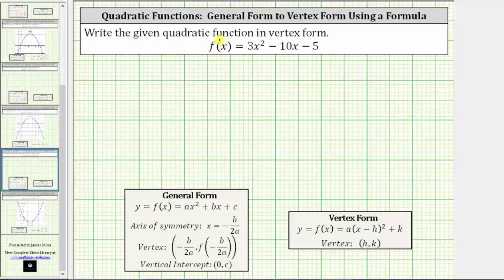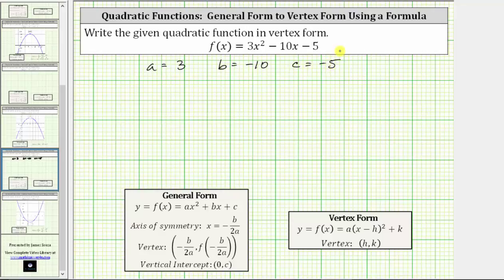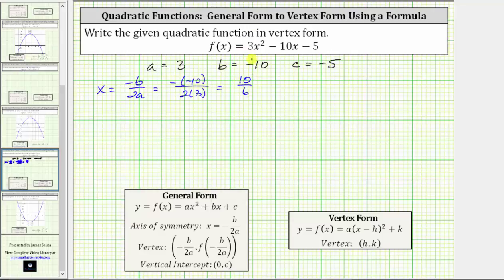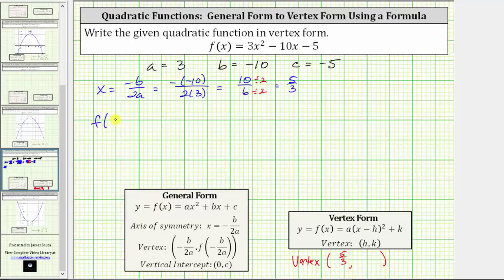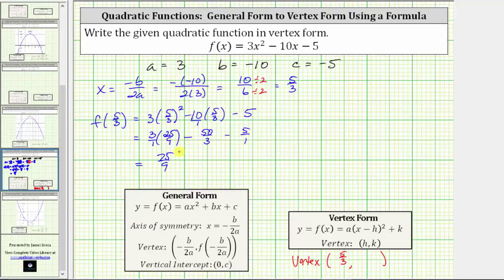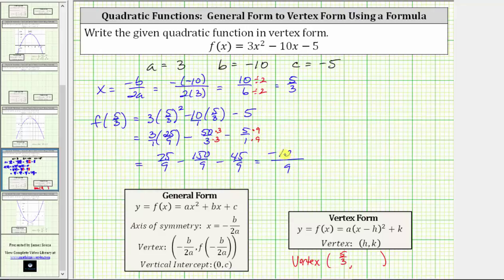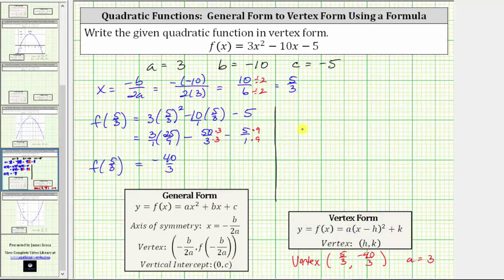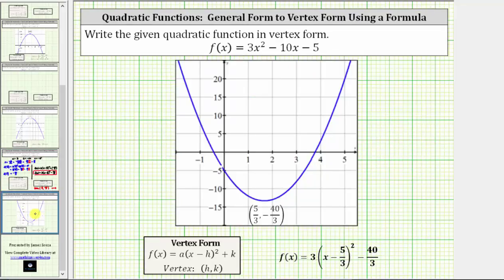Quadratic Function: General Form to Vertex Form for Using Vertex Equation (a=3)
This video explains how to write a quadratic function from general form to vertex form using the equation of the vertex, not completing the square.